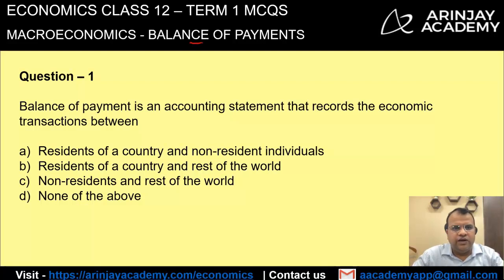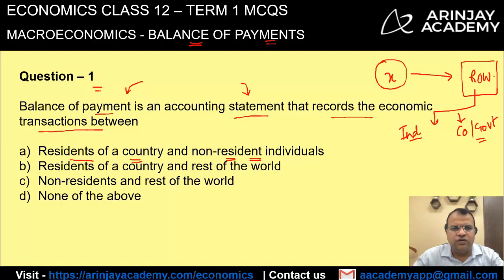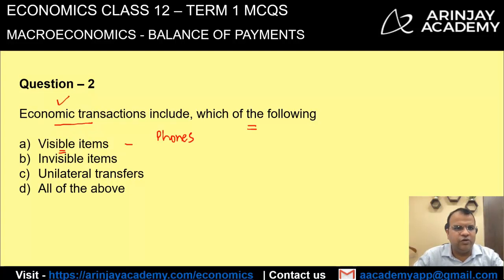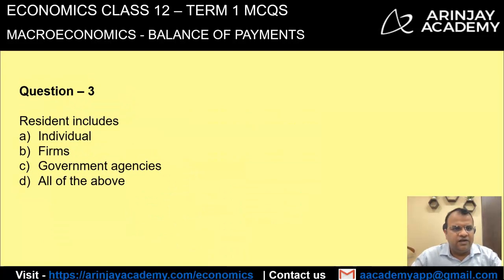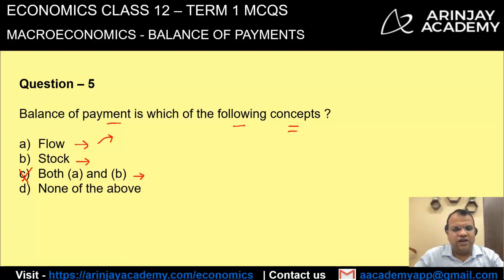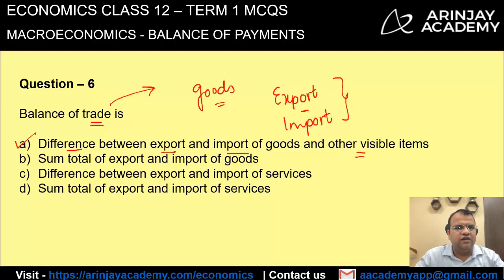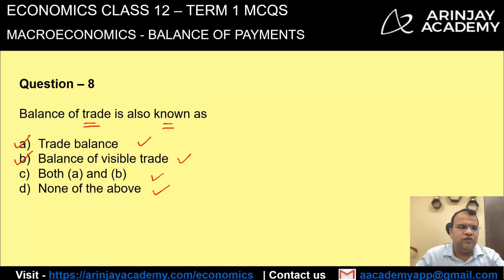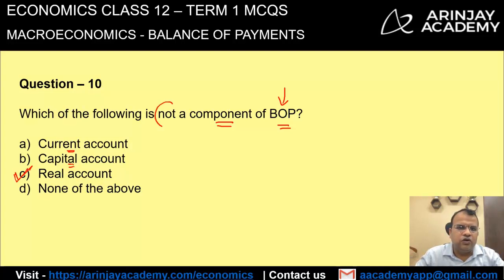MCQ on Balance of Payment Class 12 Economics - Macroeconomics - Term 1